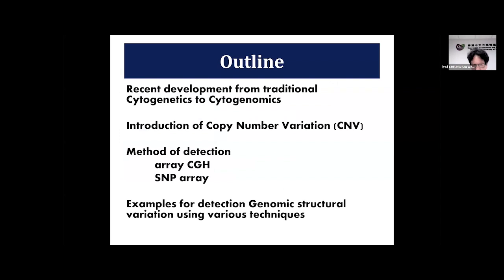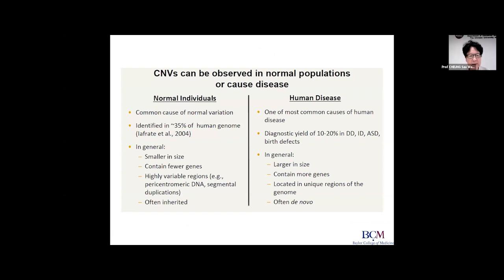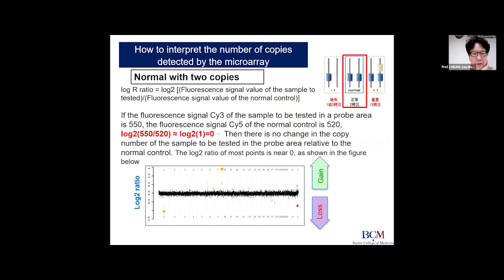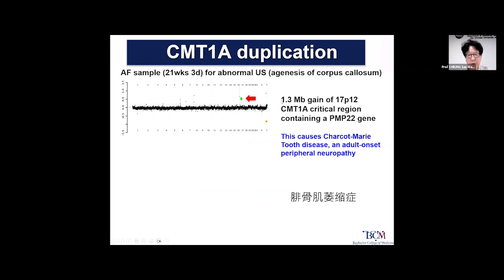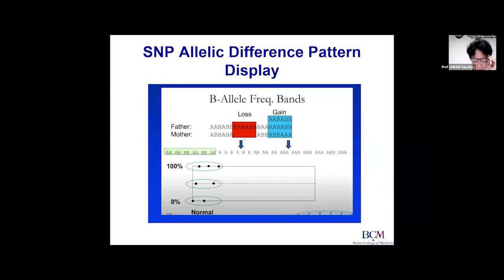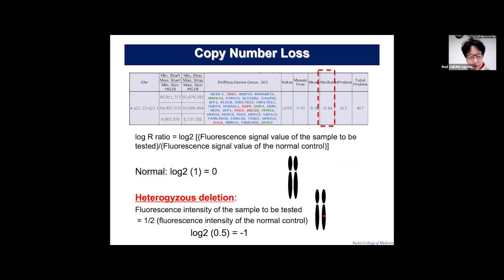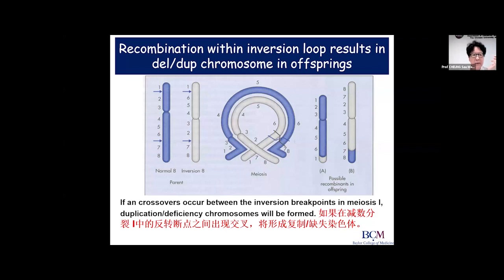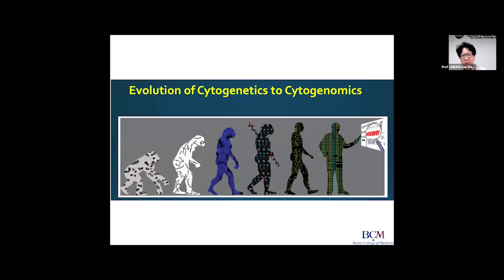2024.09.16 - Diagnostic applications of chromosomal disorders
We are honoured to have Prof CHEUNG Sau Wai to share her insight of diagnostic applications of chromosomal disorders.